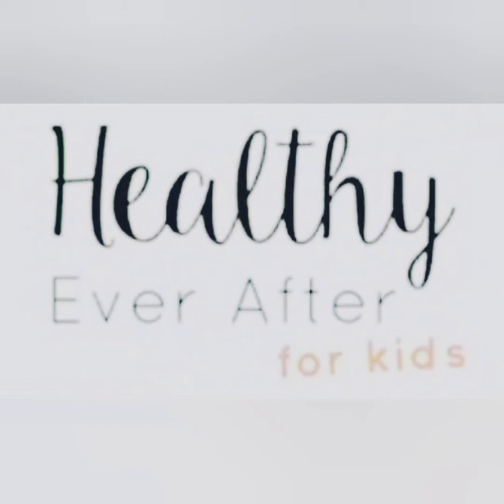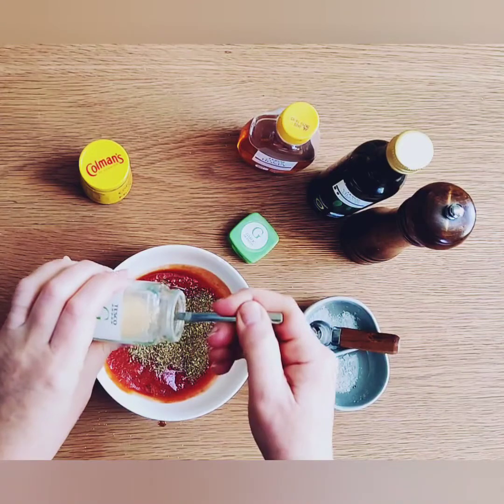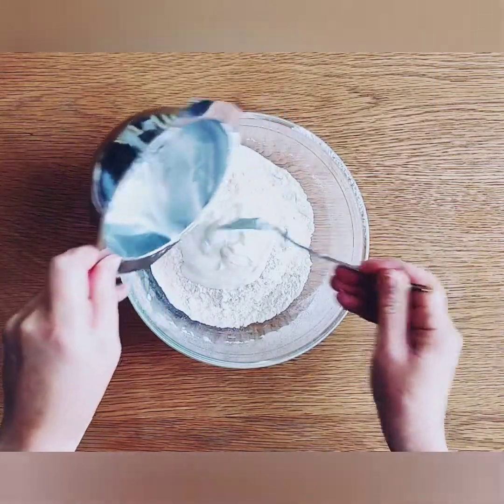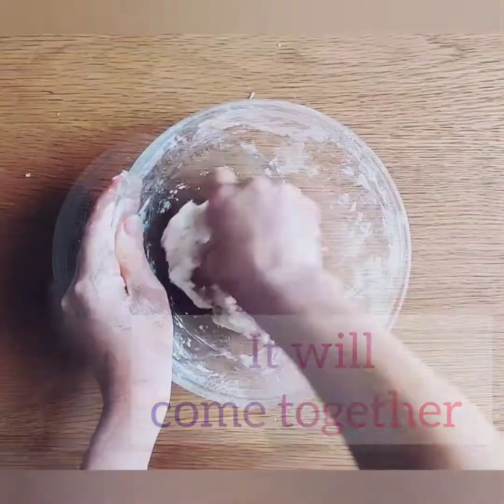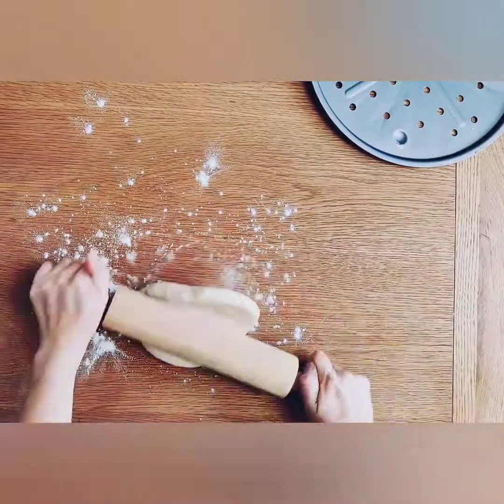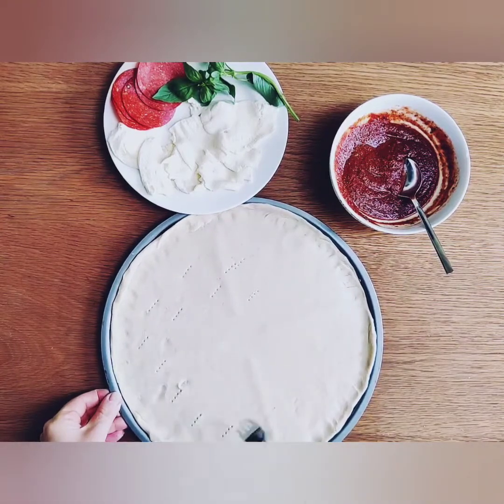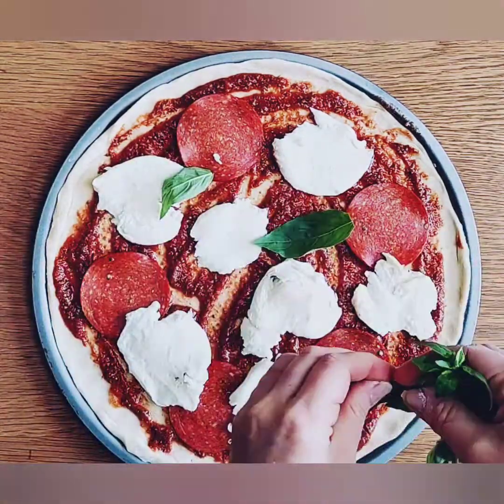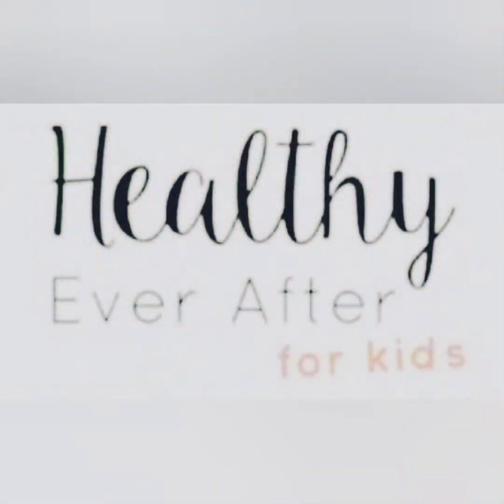No Yeast Pizza